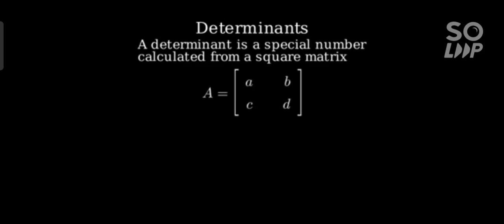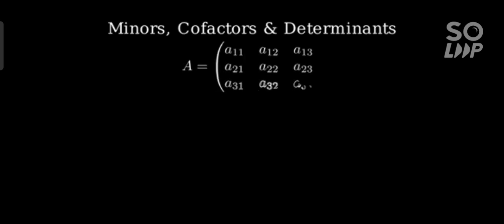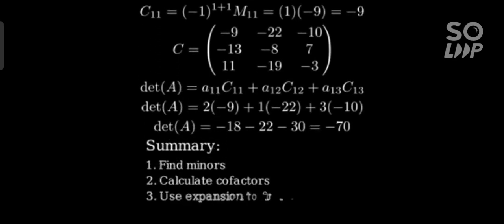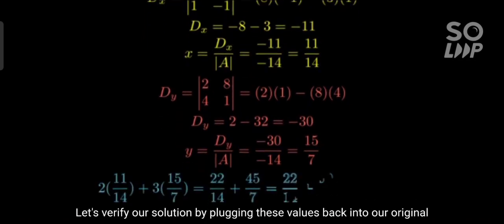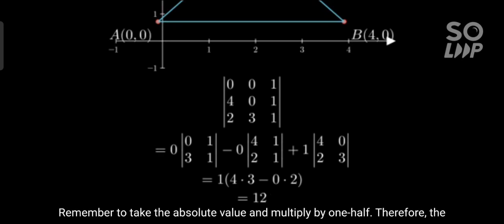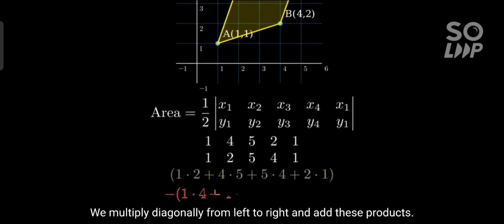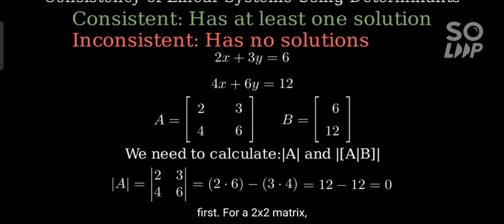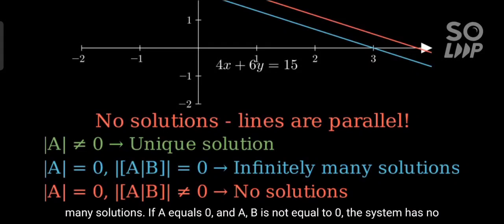Determinant and their application